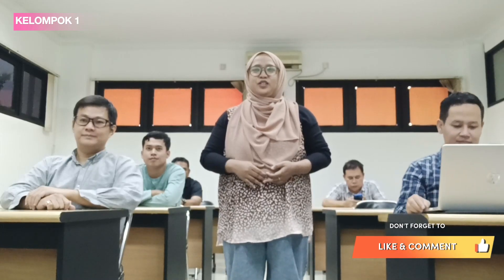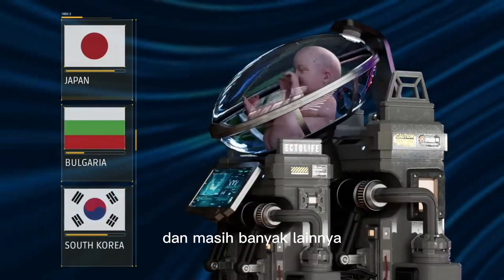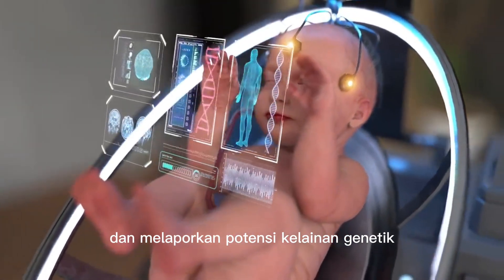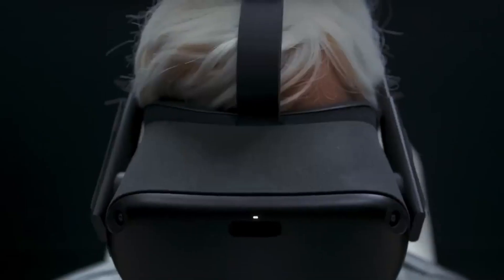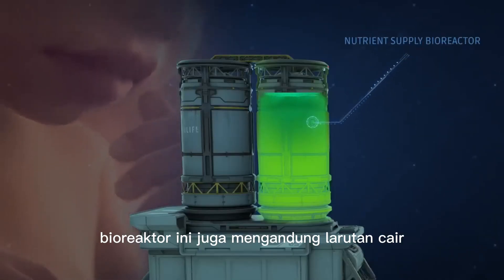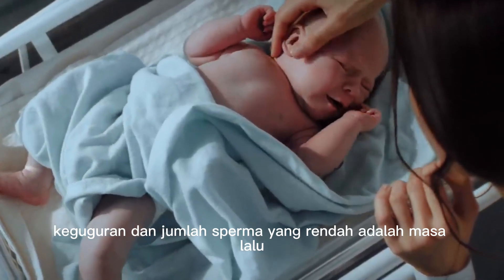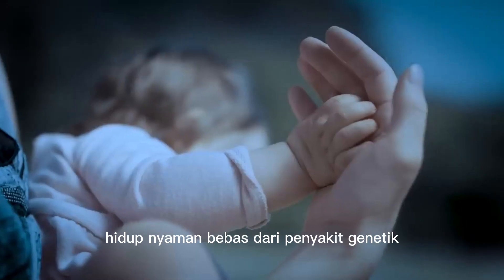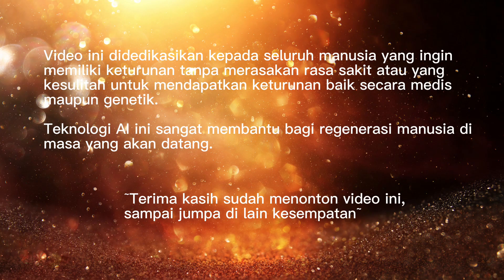Bisnis Proses dan Penggunaan AI dalam bidang kesehatan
Di tengah revolusi teknologi, AI membuat perubahan dalam dunia kesehatan. Menuju masa depan yang dipenuhi dengan inovasi luar biasa. Penggunaan teknologi AI memberikan harapan baru bagi pasangan yang mengalami kendala dalam memiliki keturunan di akibatkan penyakit keturunan, kanker rahim atau karena ketidaksuburan. Selamat menikmati perjalanan bersama teknologi  AI untuk reproduksi manusia di masa depan.

Selamat menyaksikan.